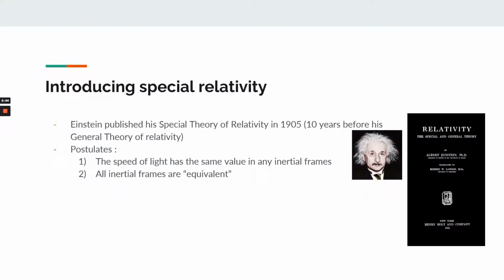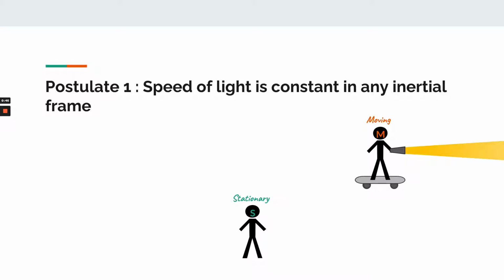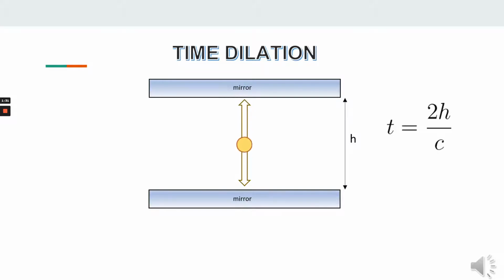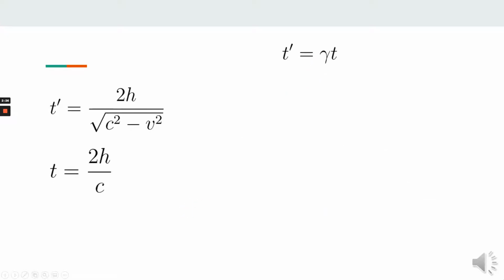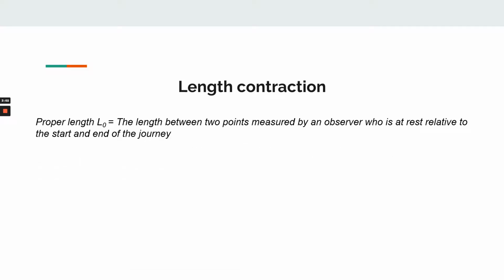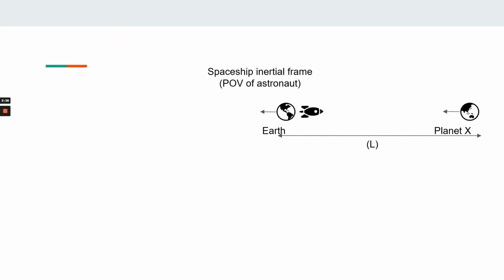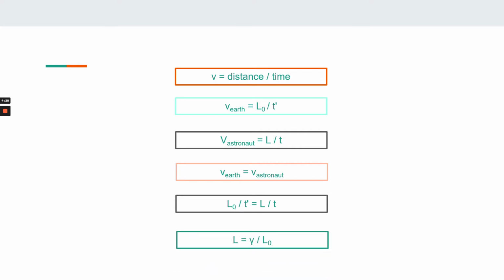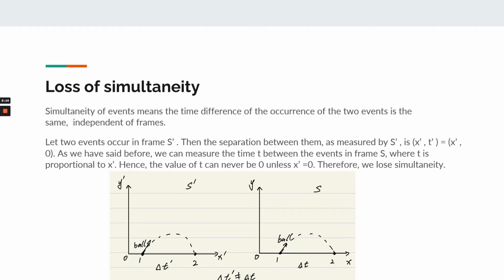Visualizing Spacetime in Special Relativity